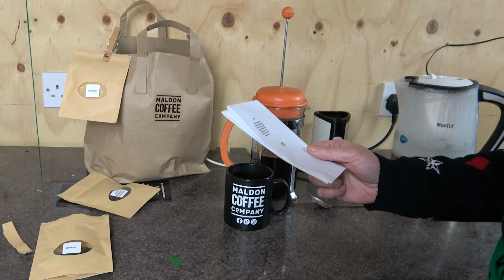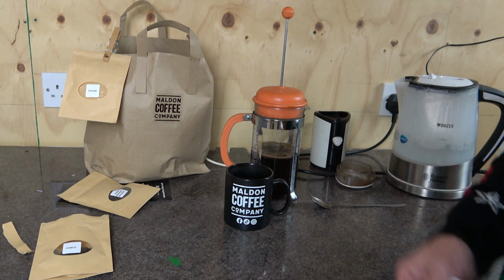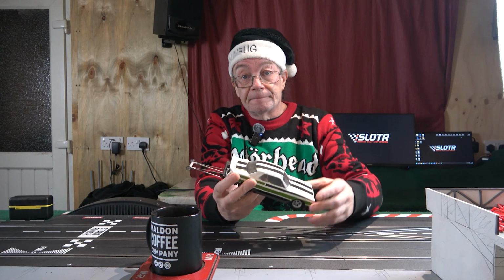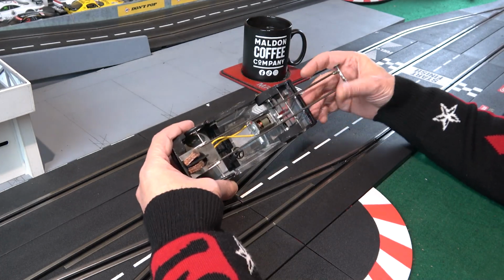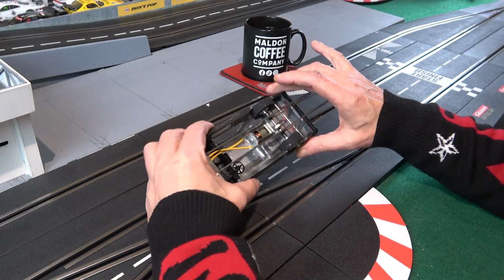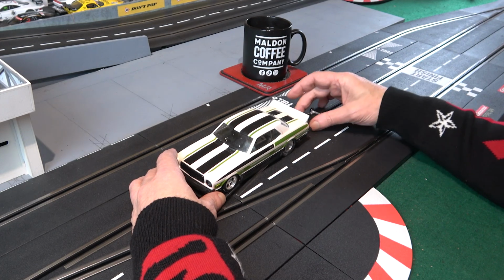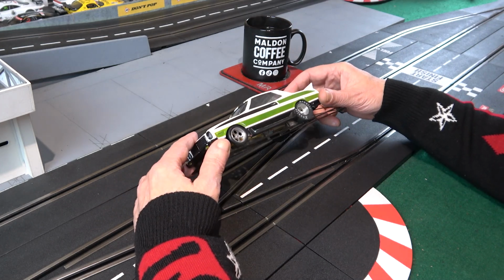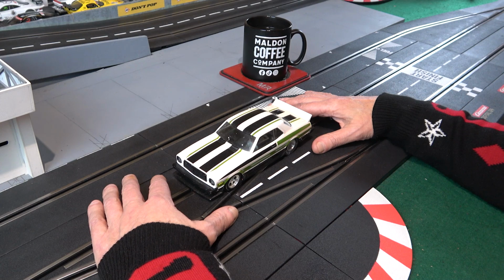2024 Slot Cars & Coffee Advent Day 14